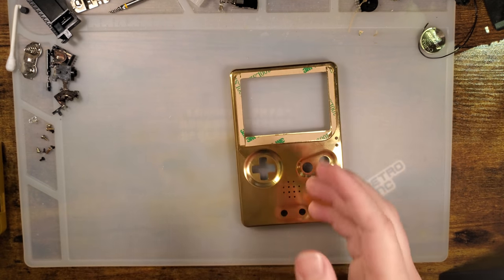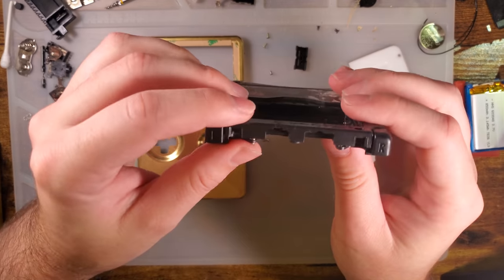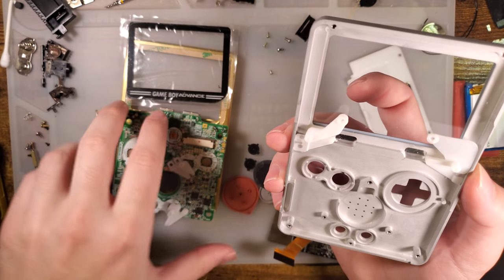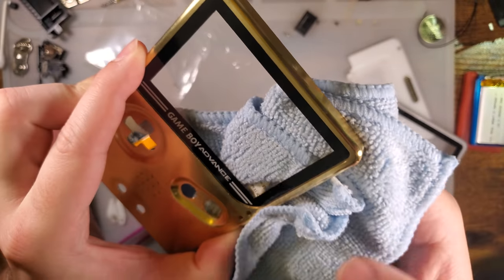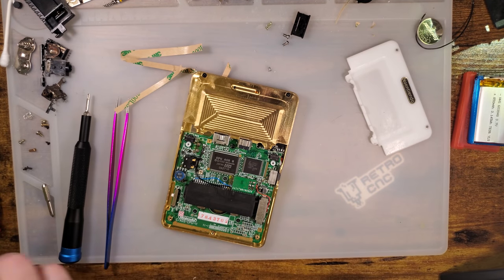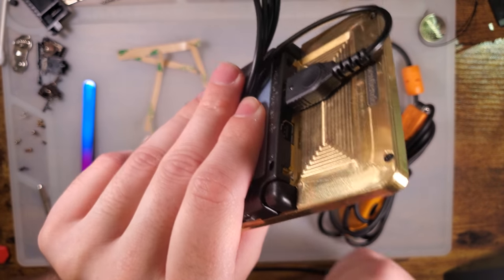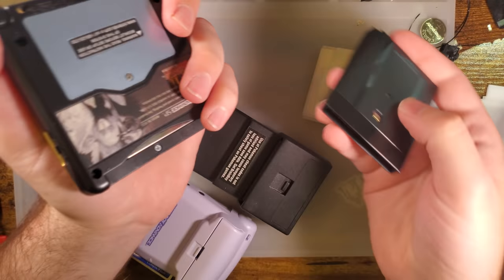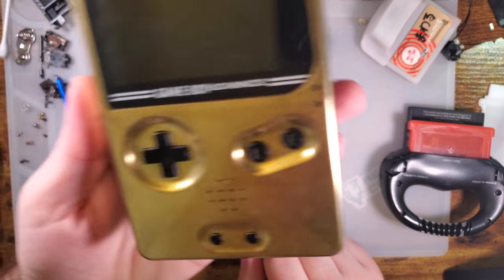What Goes Into My Slate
It's almost done, I promise. We're 100% done with the "design" phase and have moved on to the "manufacture" phase. Any further design revisions would be to add new features to future revisions (like different screen kits) or to work around manufacturer issues.

Retail lenses DO have adhesive pre applied. My print sample did not.